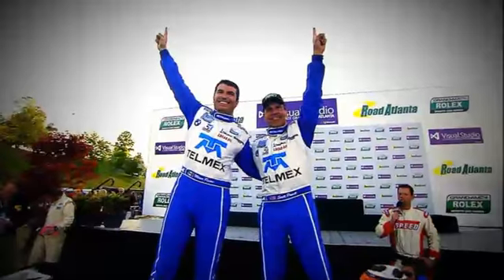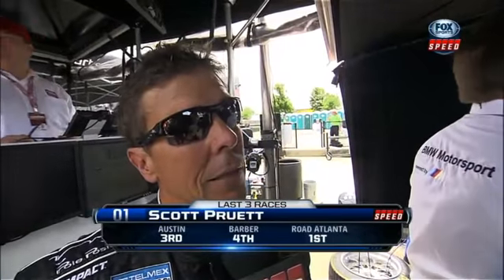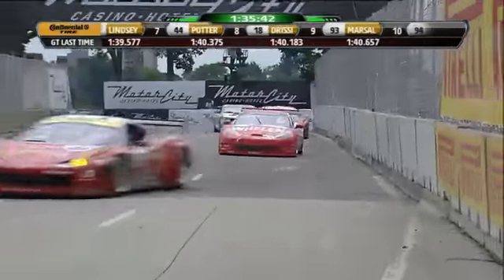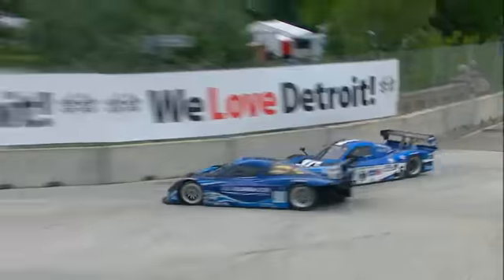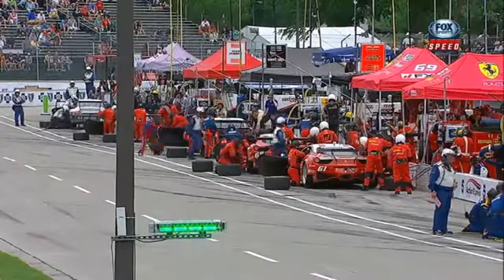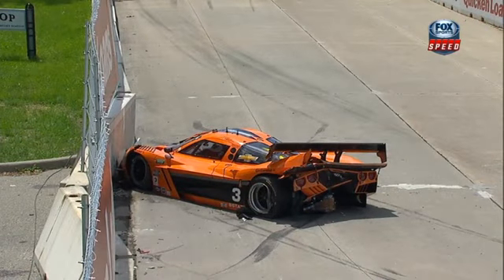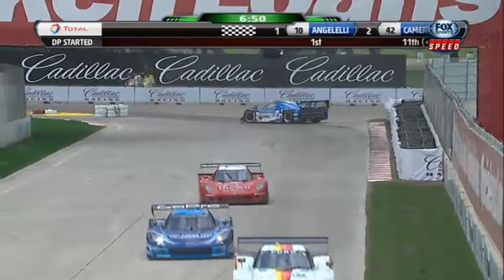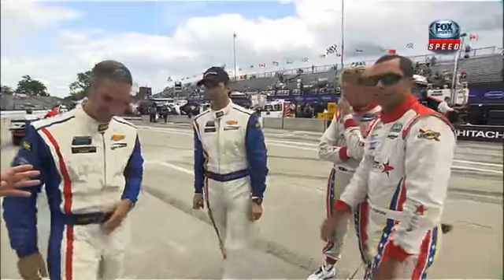2013 Chevrolet GRAND-AM 200 Race Broadcast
The Rolex Series returns to the beautiful but walled Belle Isle street course, which proves unforgiving for several cars.